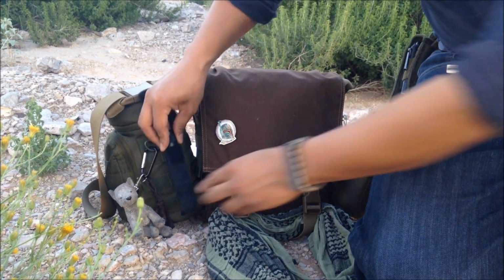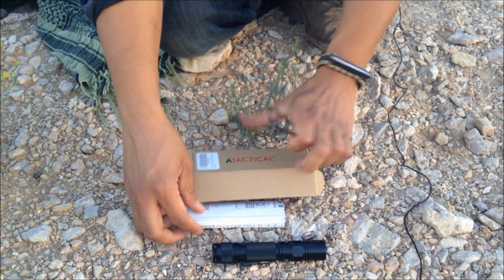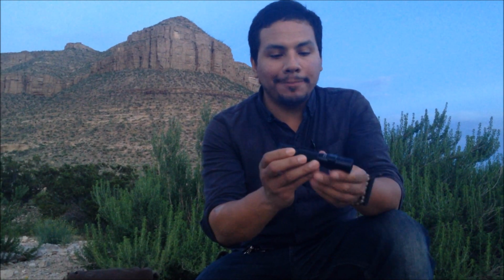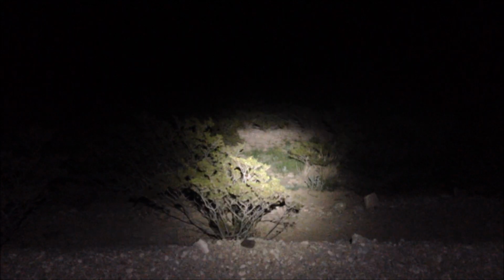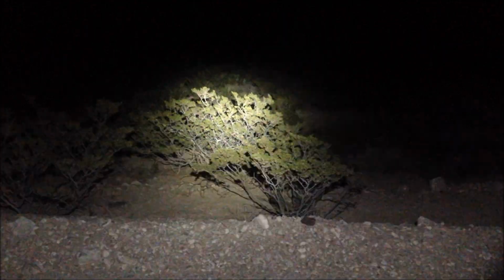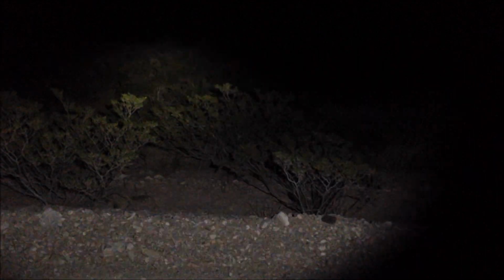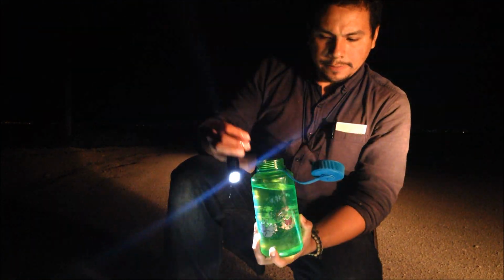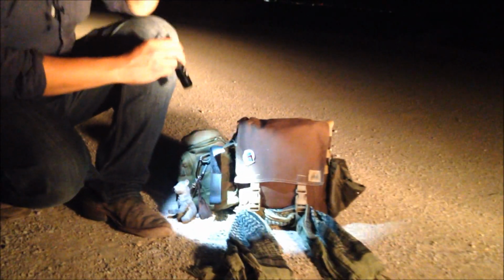Wowtac A1 Flashlight! Excellent Budget Light!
Today were taking a look at the Atactical/Wowtac A1 flashlight. At a cost of 20 to 25 bucks, this light comes with a USB rechargeable battery, the USB charging cable, and can reach modes of up to 550 lumens. Making it an excellent light to carry in your vehicle, office, shop, home or edc bag.

filmed in the El Paso, Texas/Cloudcroft, New Mexico area, Chihuahuan Desert. Survival, Self-Reliance, Bushcraft, Camping, Making Fire, James Harris. Original music by Cuervo Negro. Junkyard Fox